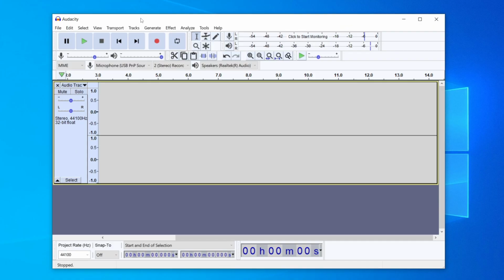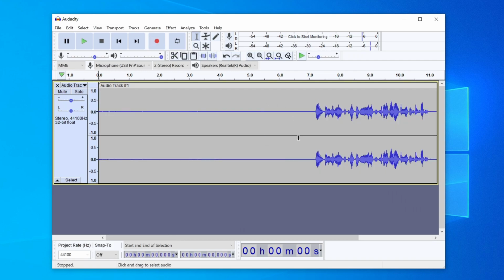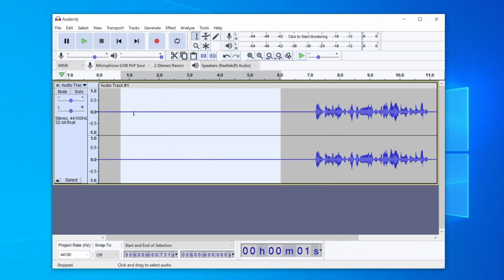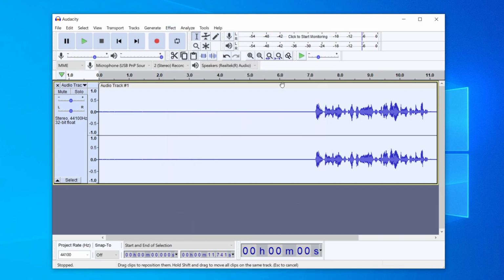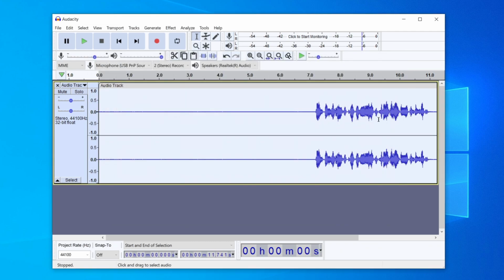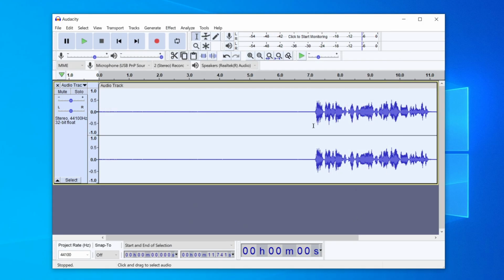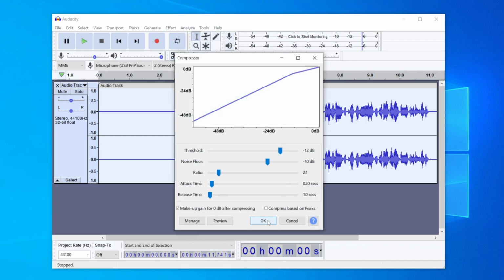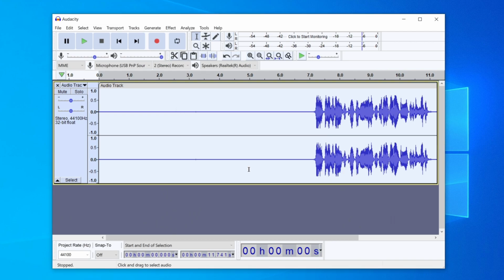How To Make Your Voice Sound Better In Audacity | Audacity Make Your Voice Sound Good [Guide]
I cover how to make your voice sound better in audacity and audacity how to make your voice sound good in this video.

GuideRealm